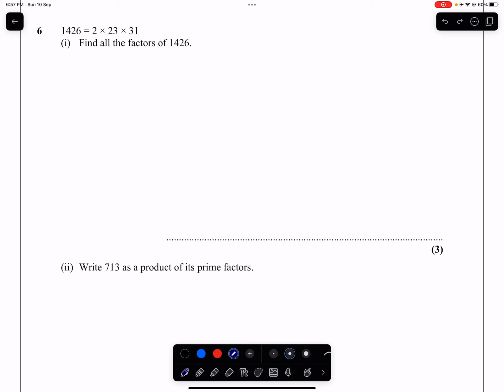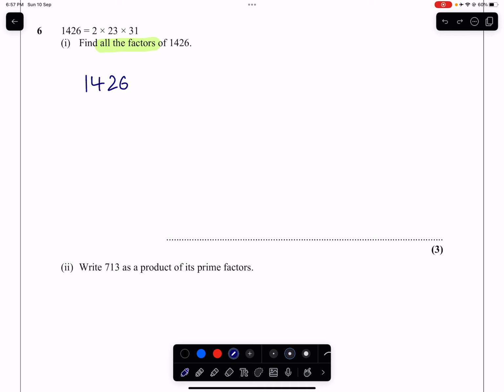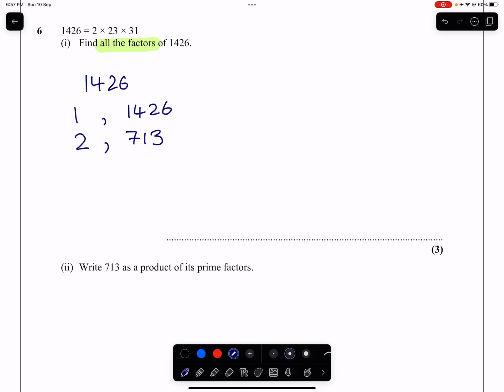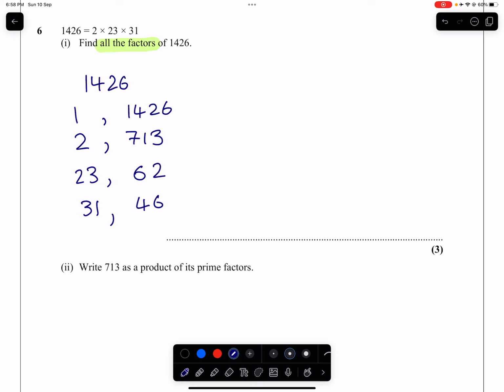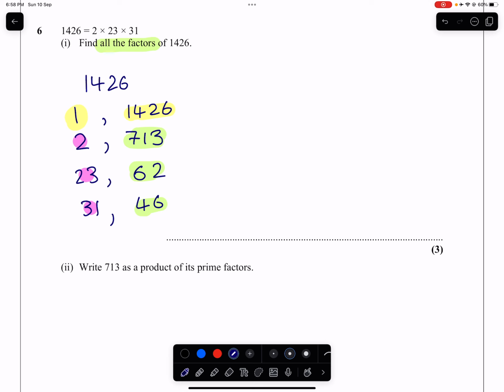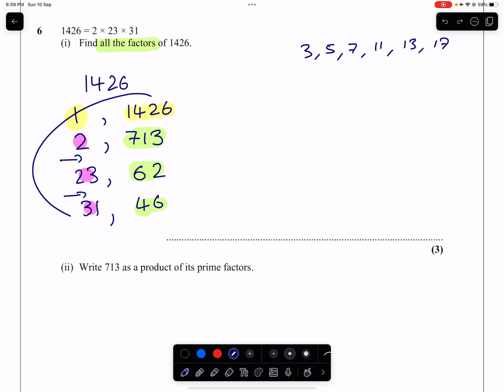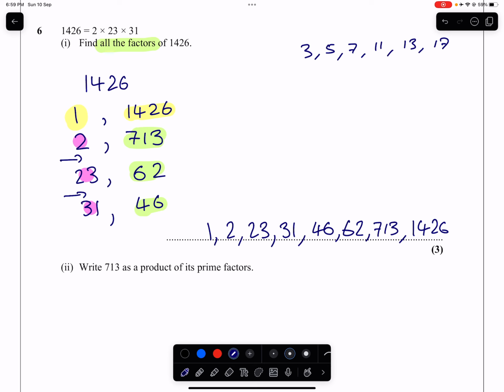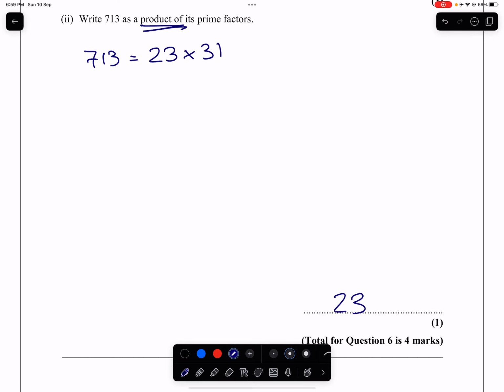GCSE IGCSE Edexcel Maths Mathematics Listing Factors of a Number Product of Prime Factor